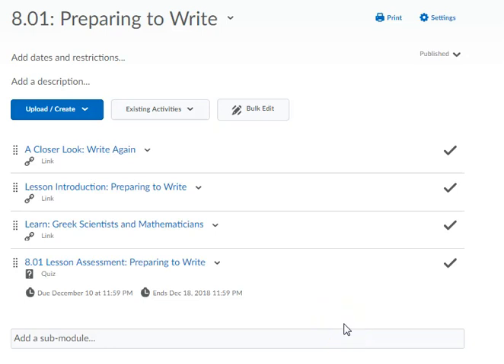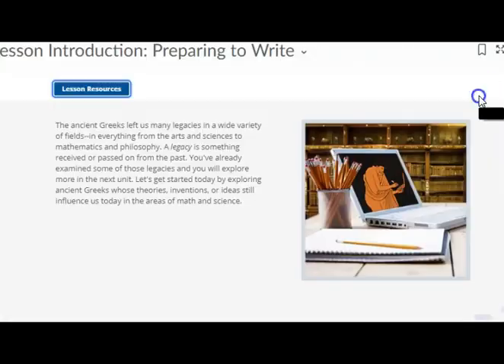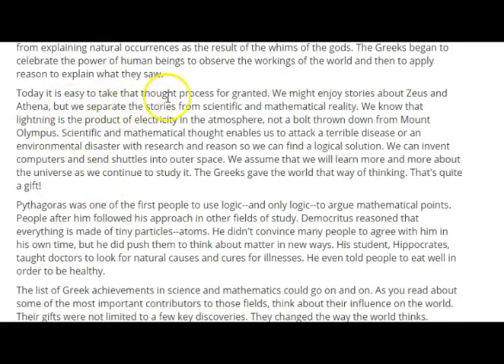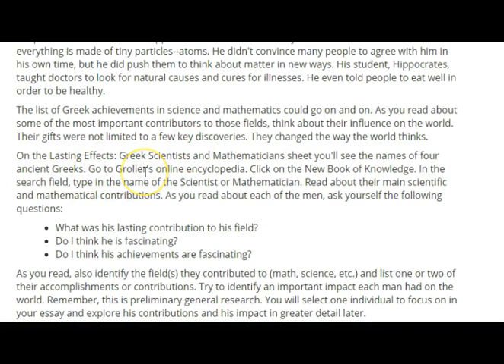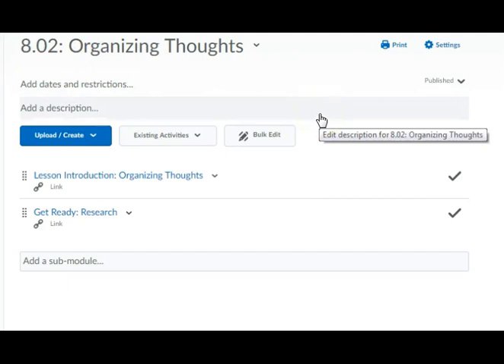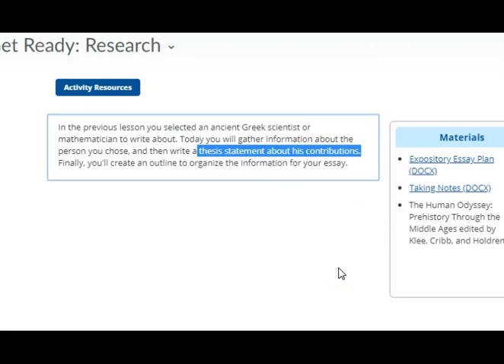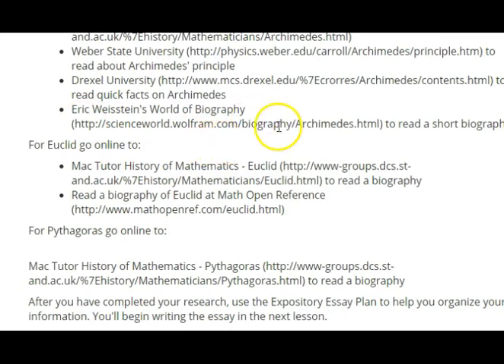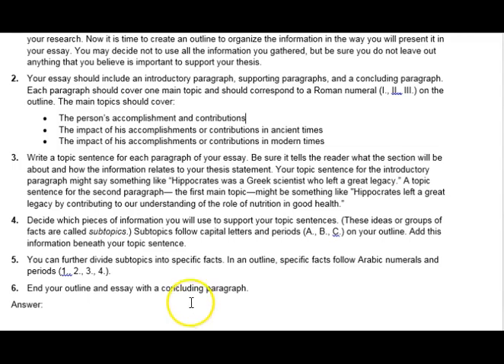WHI - 8.01 - Writing the Unit 8 Essay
World History - Writing the Compare and Contrast Essay